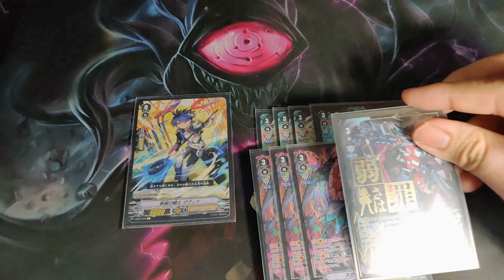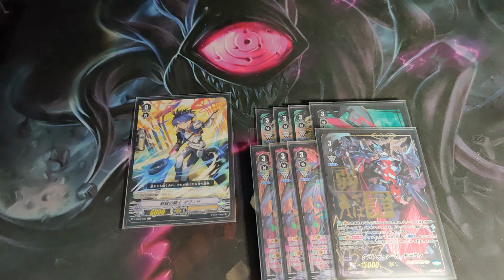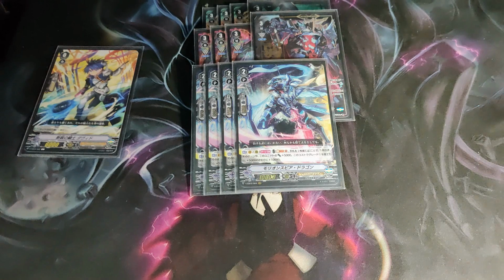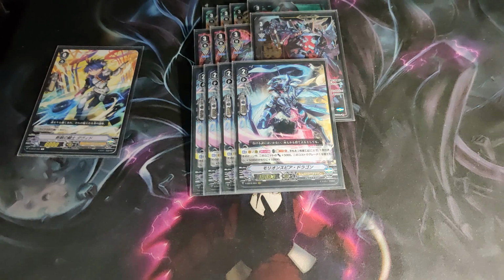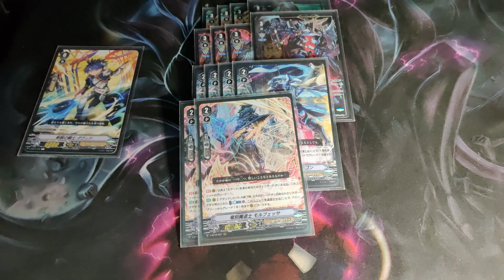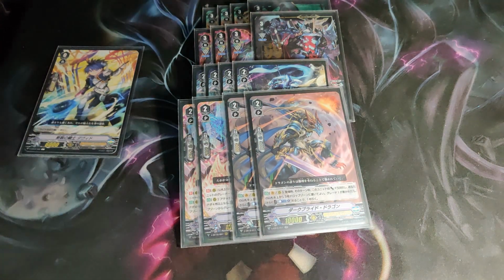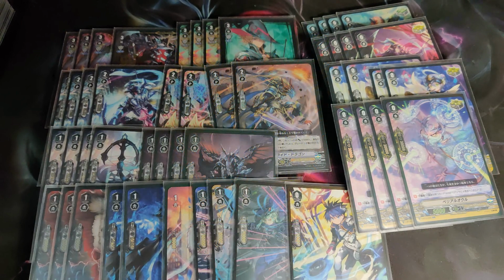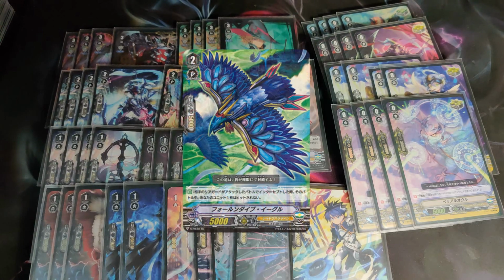Vanguard V Standard - Shadow Paladin Luard Deck Profile 9th September 2020 POST-BAN LIST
Welcome to my Pure Luard Deck Profile!
Timestamps
Moment of Silence for Nemain : 00:00
Introduction of the Deck : 00:13
Introduction to Grade 3s : 01:10
Introduction to Grade 2s : 03:19
Introduction to Grade 1s and Trigger Line ups : 05:51
Other Tech Choices & Discussion : 10:49
'Dragon Ball Super - Let The Battle Begin'
Credits to Friedrich Habetler Music